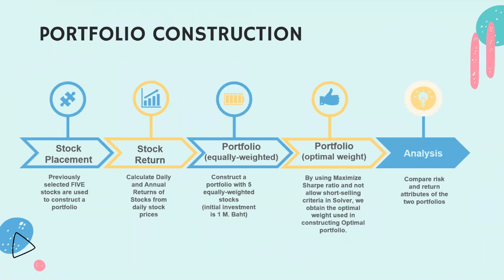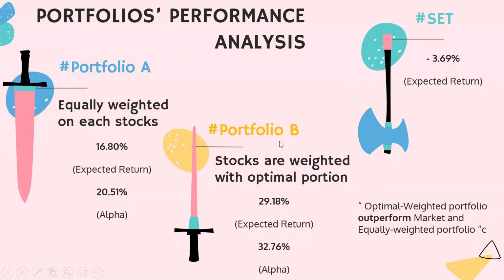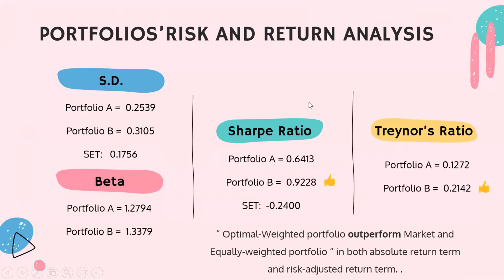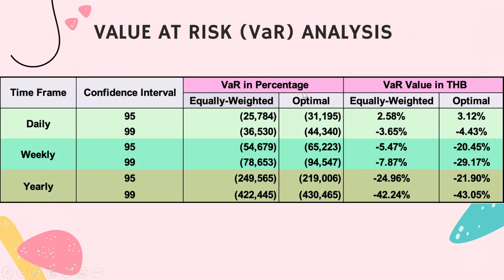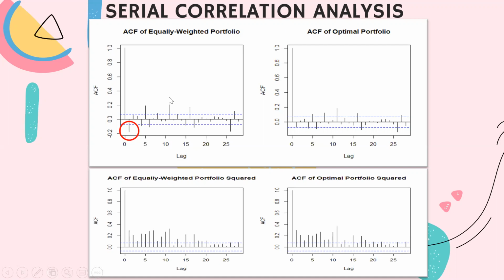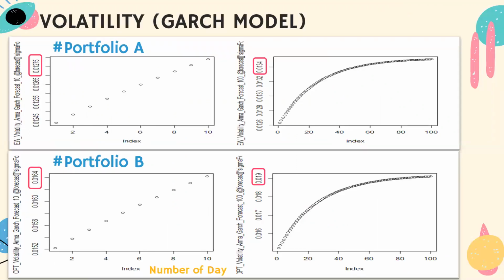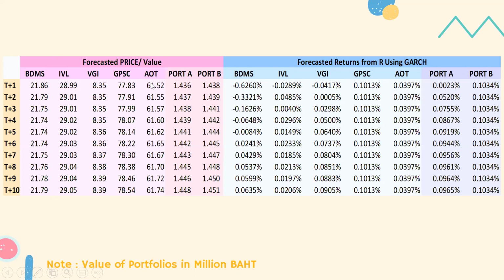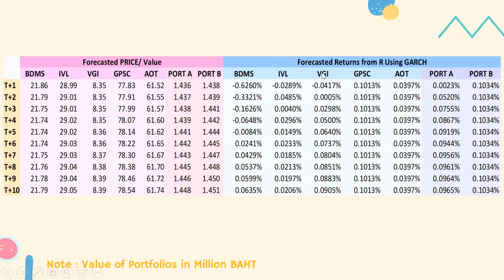Understanding Portfolio Risk Over Time